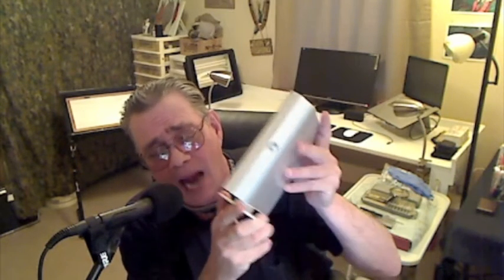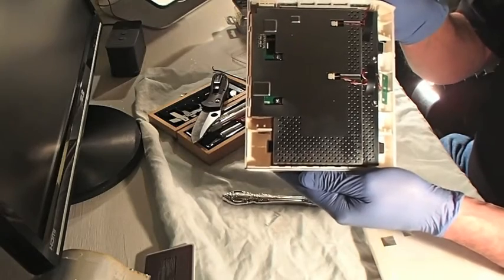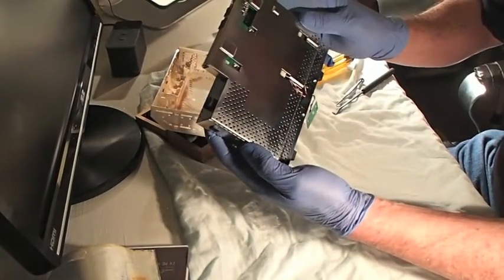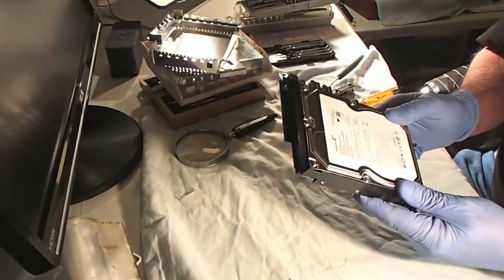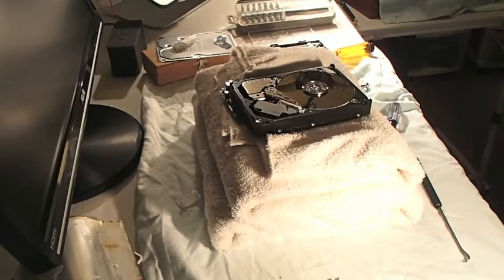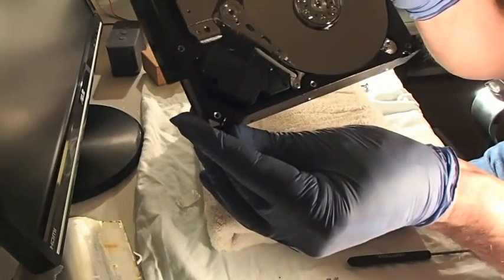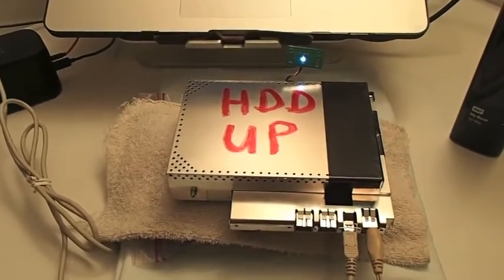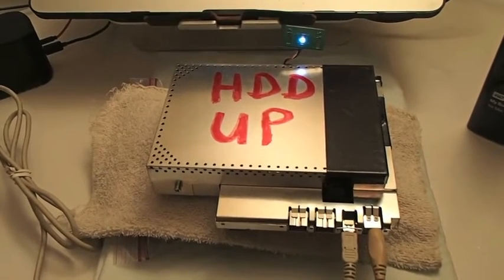Bad HDD Fix Gone Wrong 150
If you are considering DIY fixes for a bad hard disk drive, it well may be to your benefit to watch this video.  Very honest recording.